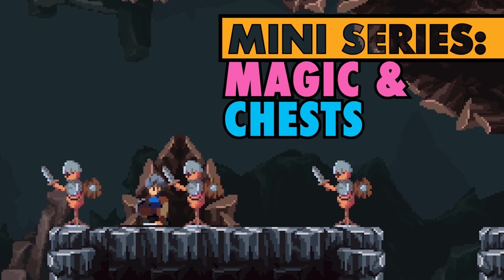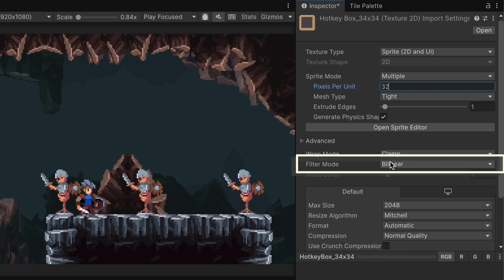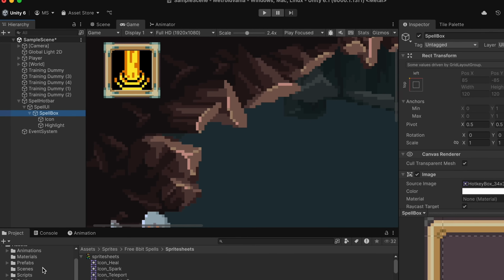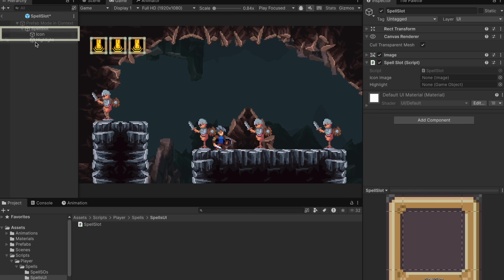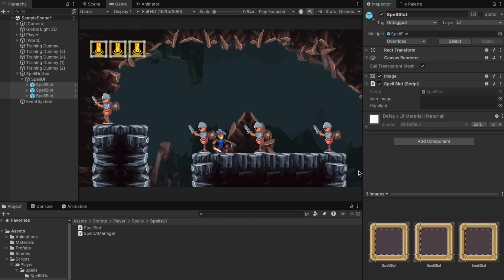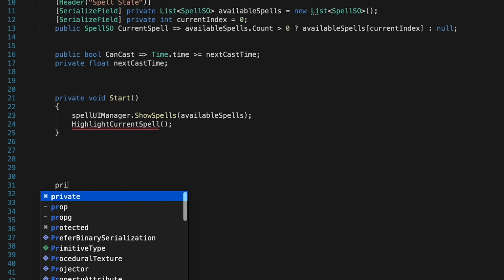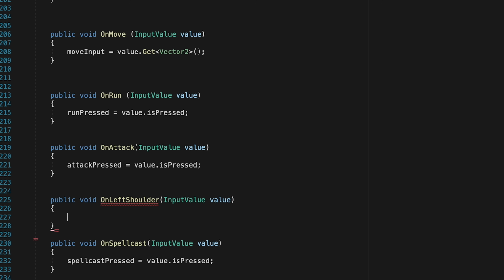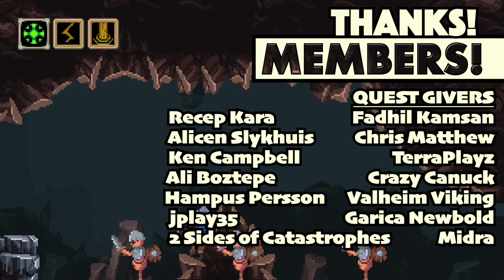Ep. 15 | Spell hotbar | Let's Make A Metroidvania in Unity!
In this Unity 6 tutorial, we’ll build a Spell Hotbar that lets your player quickly select and cast spells. We’ll design the interface from scratch, hook it up to our existing magic system, and make it fully functional — including shoulder button toggling for controller users and a touch of visual polish to highlight the selected spell.

This episode ties everything together — visuals, control, and gameplay flow — so your magic system finally feels as smooth as it looks. ✨

🔗 Assets Used (Free for Commercial Use!)
→ Minimal Fantasy GUI by Eta